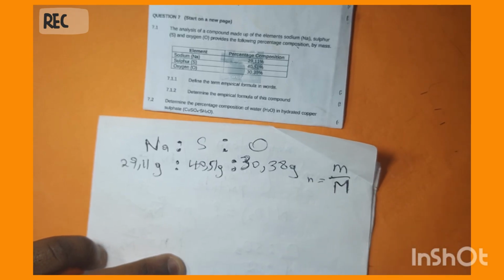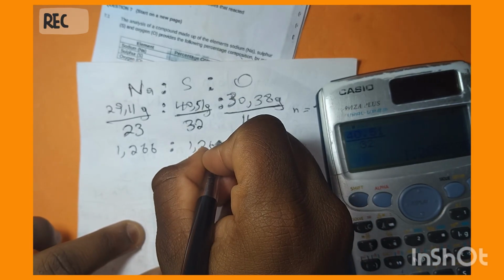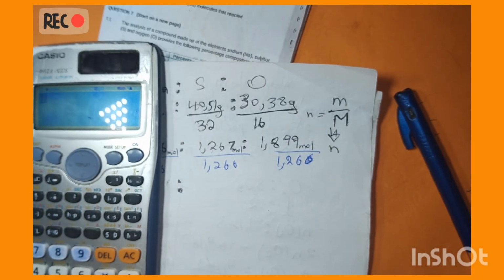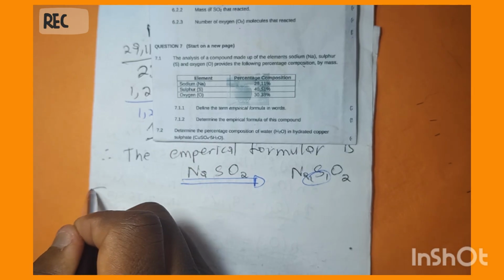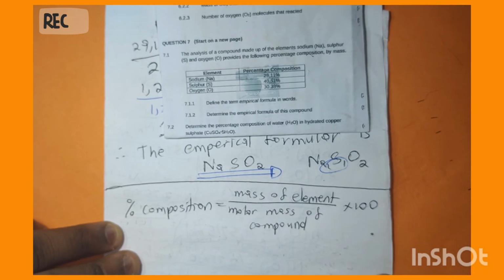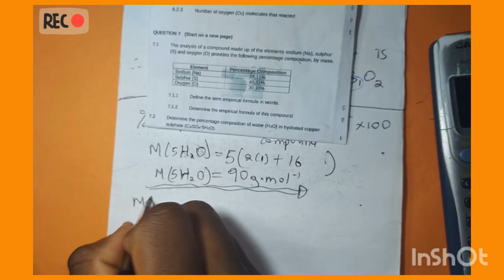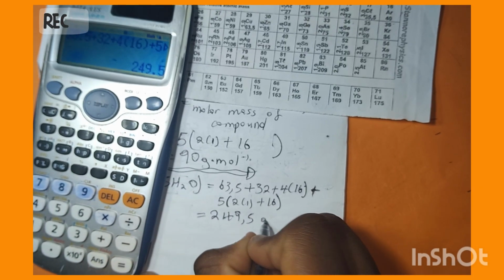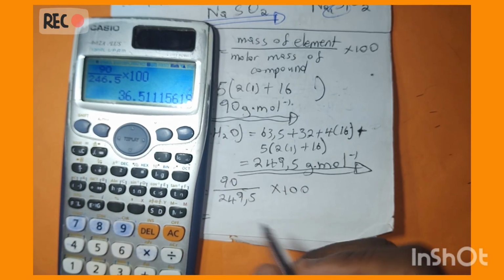Empirical formula |Part 2